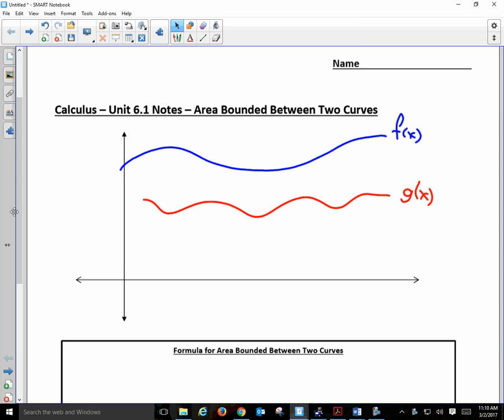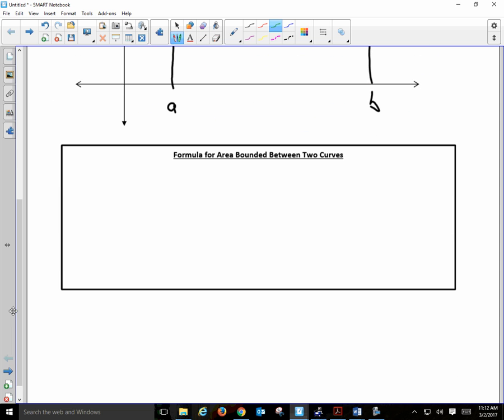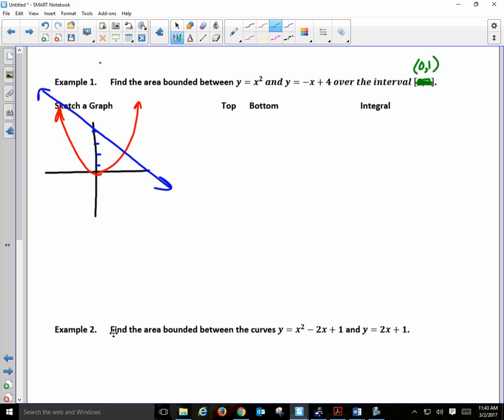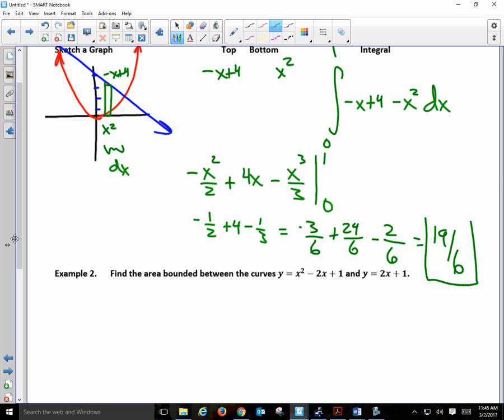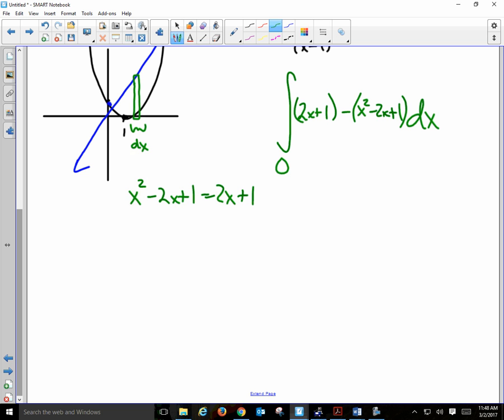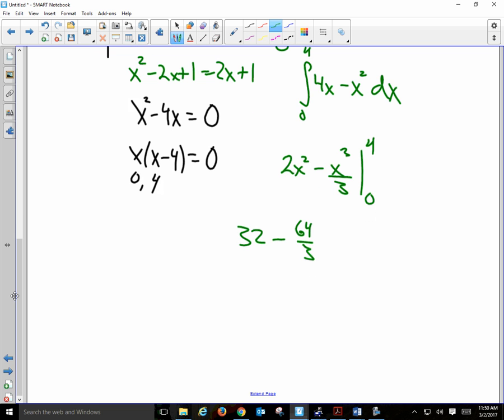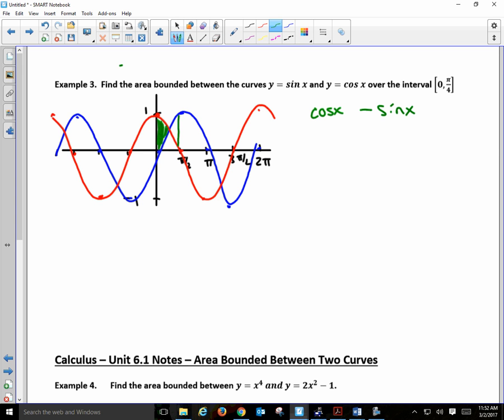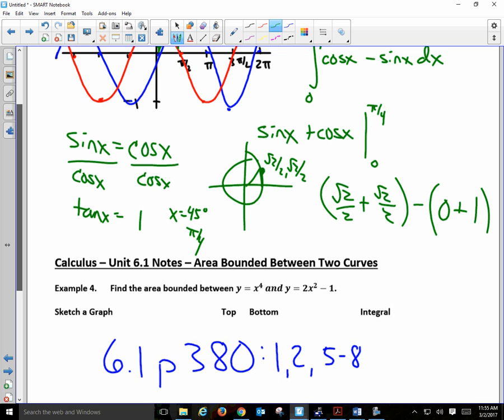Calculus Unit 6.1 Notes Area Between Two Curves Day 1 2017